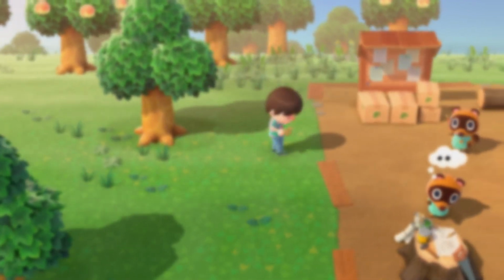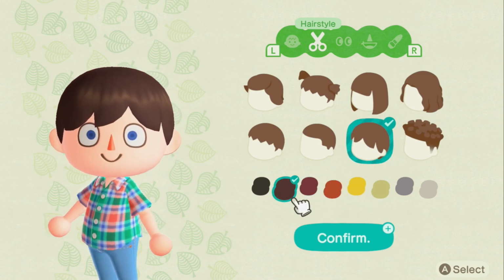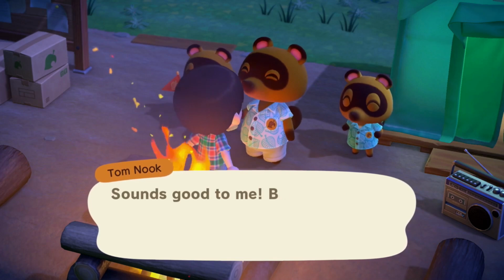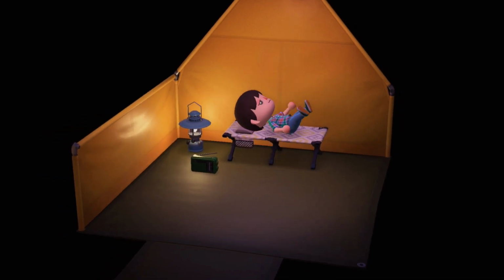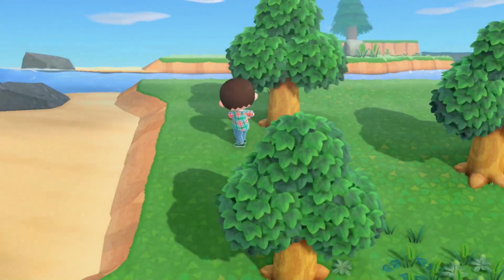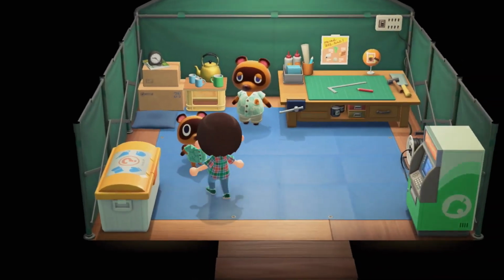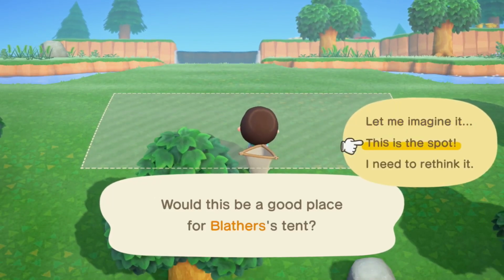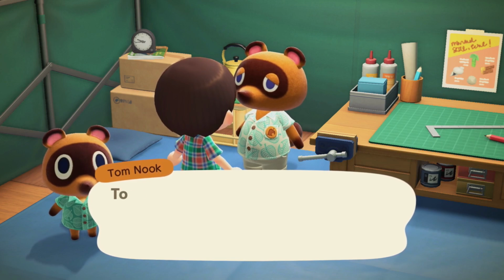I designed a Festive Island in 30 Days without using my storage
Could you design an island in 30 days with only your inventory as storage?

This challenge was hugely inspired by@froggycrossing's 30-day island challenges, @angrycoconut's  no terraforming/waterscaping/custom code island, @NintenTalk's Hardmode and Rags to Riches challenges, @coclementine's Chef challenge, and @CrossingMinute's 30 Day DIY island challenge!

And a HUGE thank you to @Composercleo for the 30 Day No Storage Island jingle!

- We have a DISCORD! (Note: you MUST be 13 or older to join according to Discord's TOS.)
- Be sure to check out my MONTHLY-ish PODCAST called Gamers Gab, the podcast by gamers, for gamers!